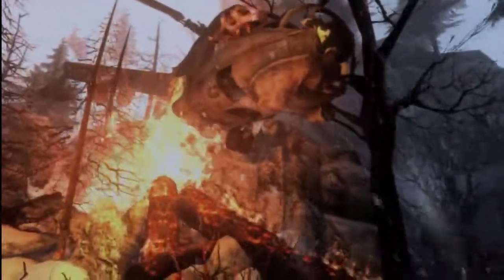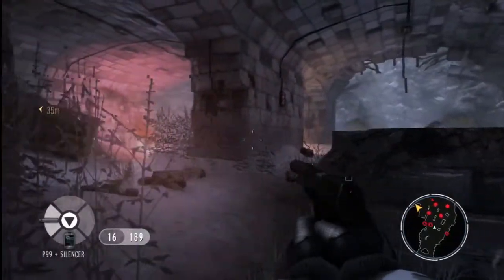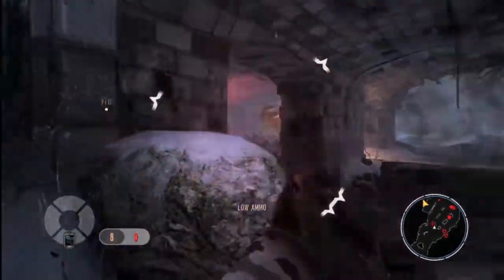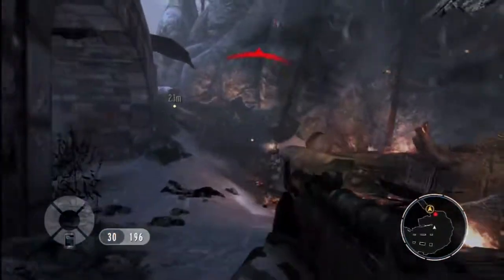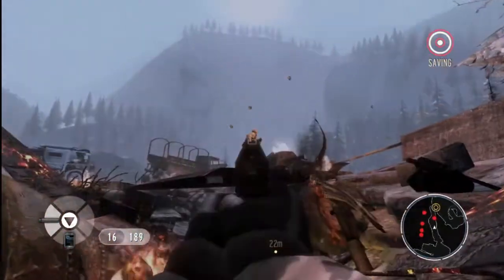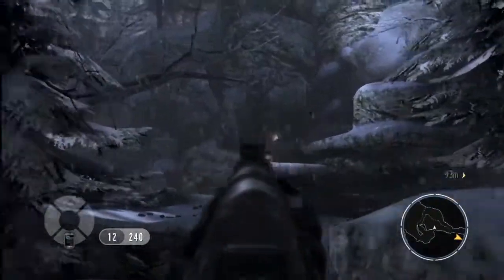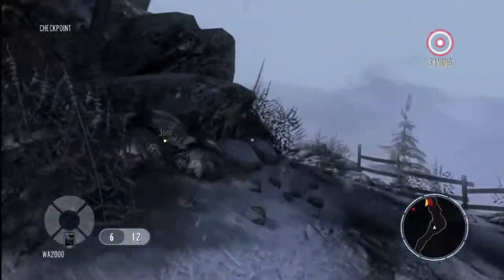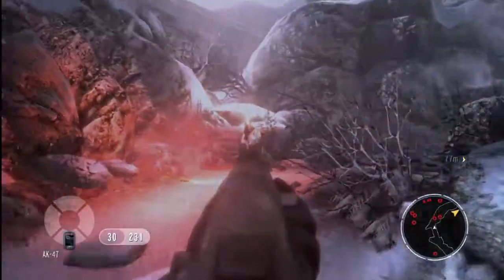GoldenEye 007: Reloaded Combat Walkthrough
A trailer for the upcoming HD remake of the Wii reimagining of the Nintendo 64 classic.